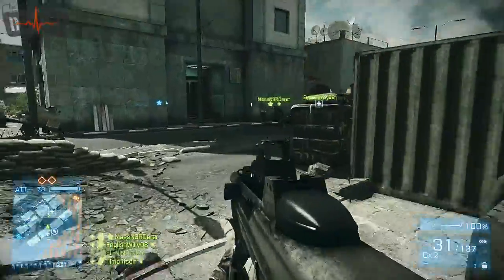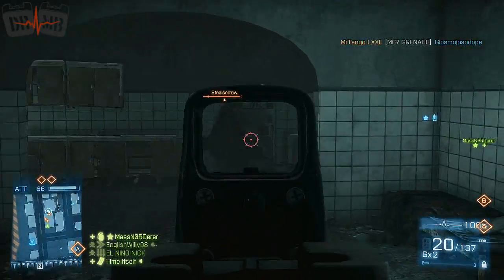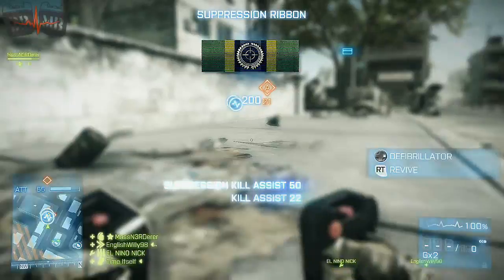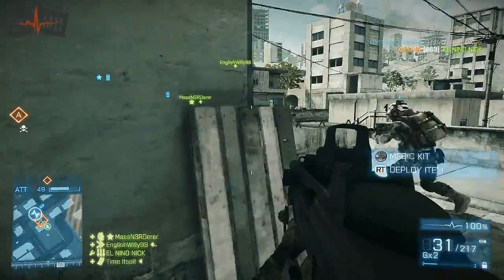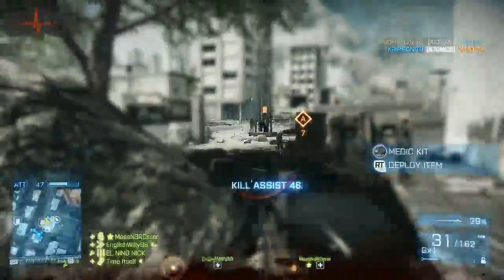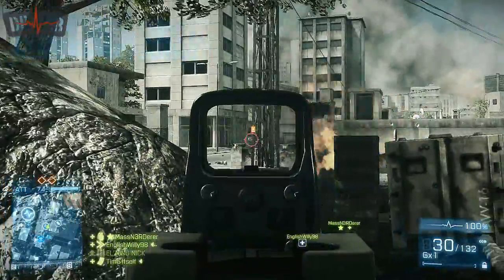Battlefield 3 Map Design - Rush vs Conquest (BF3)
Trying to play two very different game modes on the same map doesn't always seem to work out very well. Time Itself shares a few thoughts about how to improve the situation.